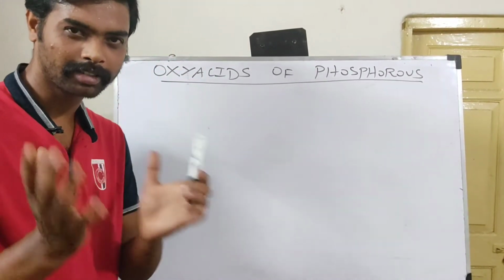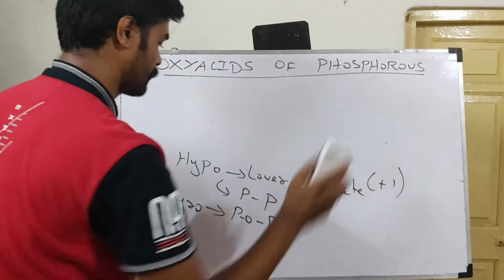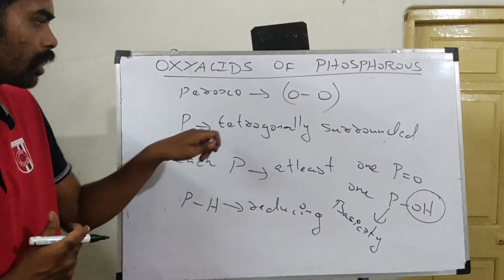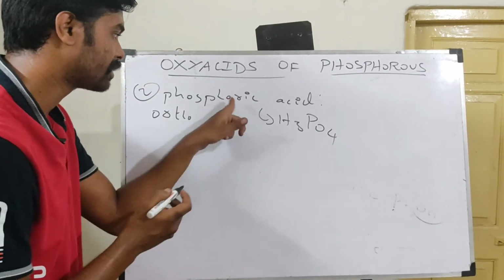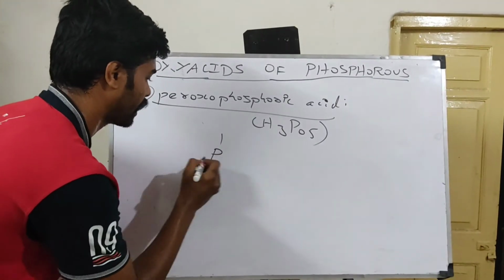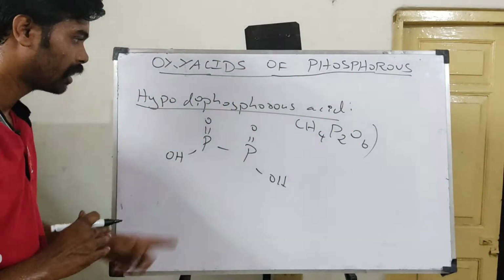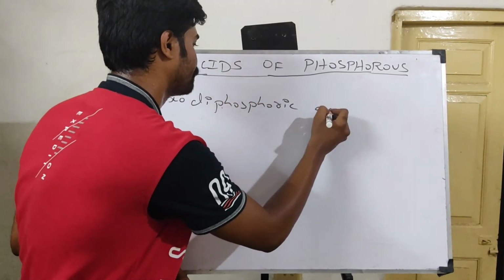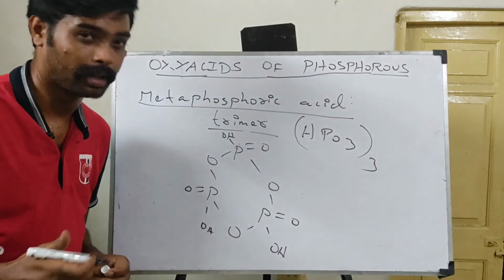Oxyacids of phosphorus (shortcuts to remember the structure)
Easy ways to remember the structures of oxyacids of phosphorus